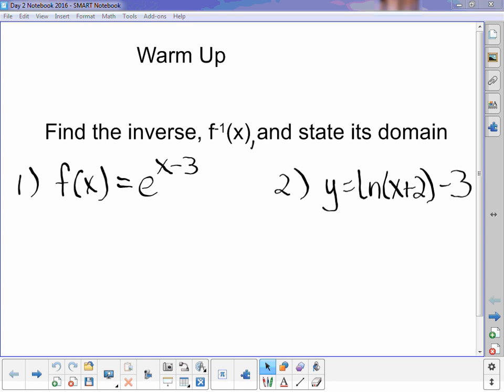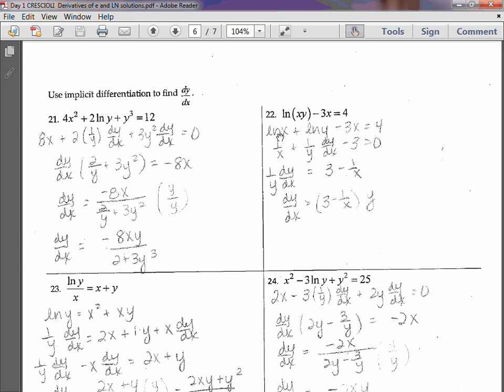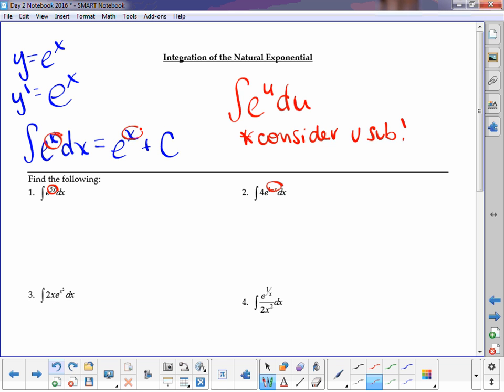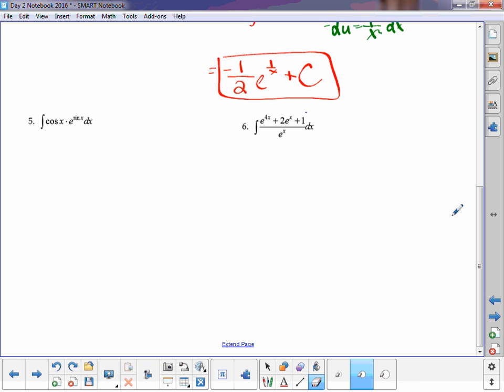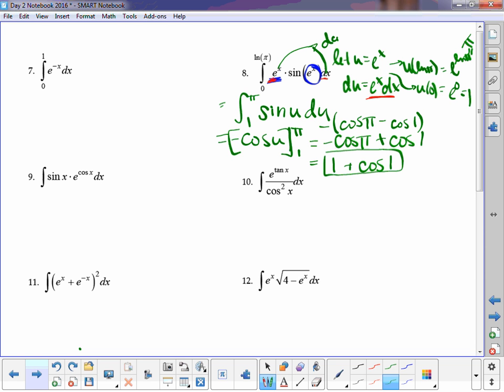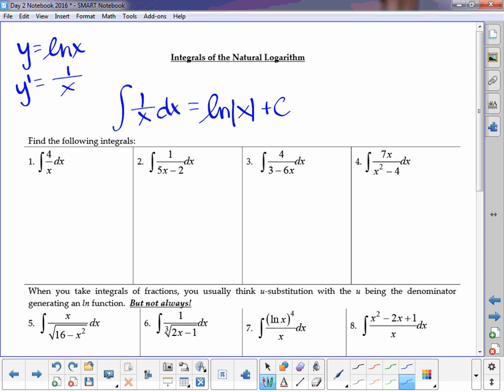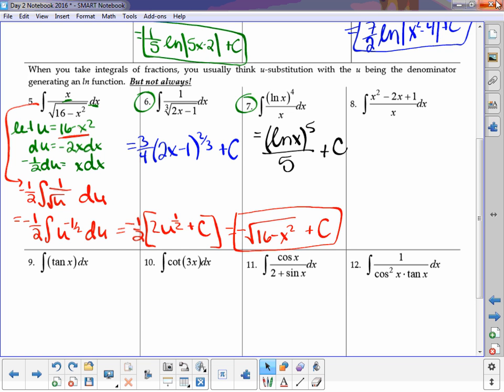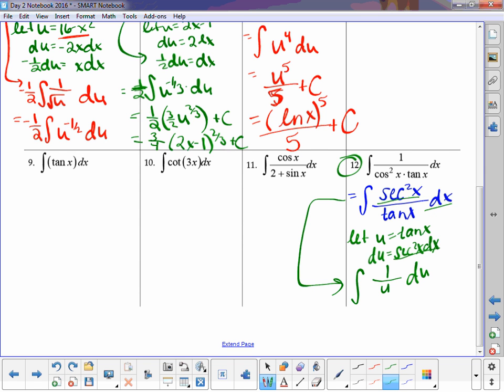Day 2 Integration with e and ln